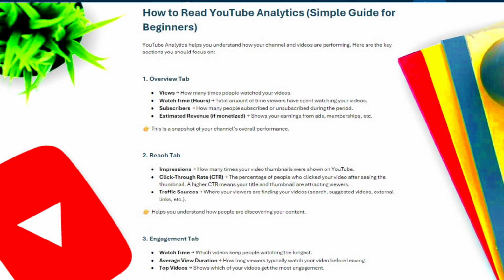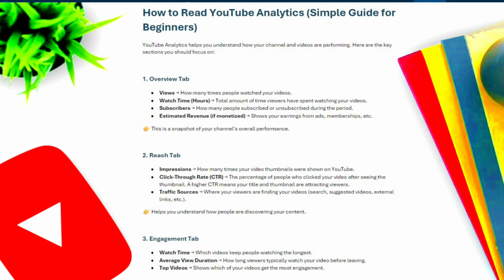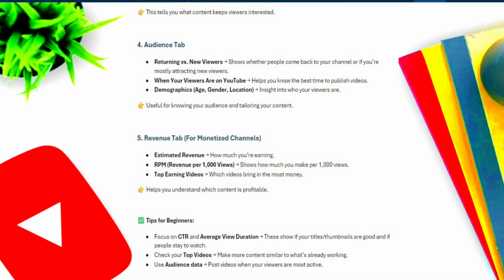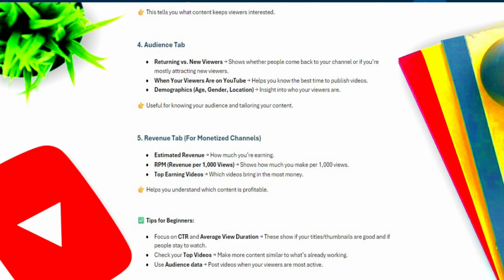How to Read YouTube Analytics Simple Guide for Beginners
In this short video, I am sharing information about How to Read YouTube Analytics a Simple Guide for Beginners.